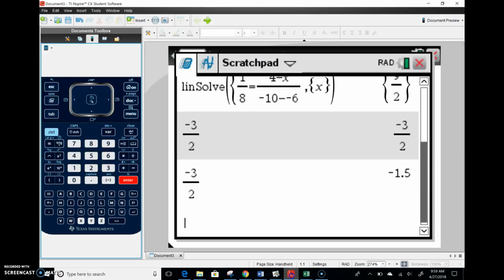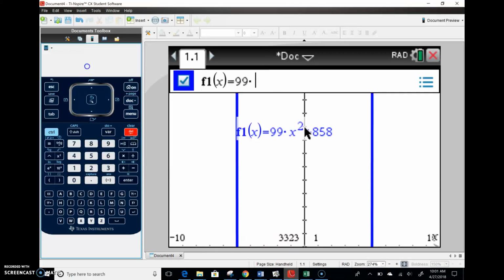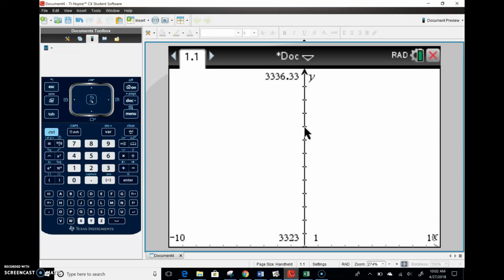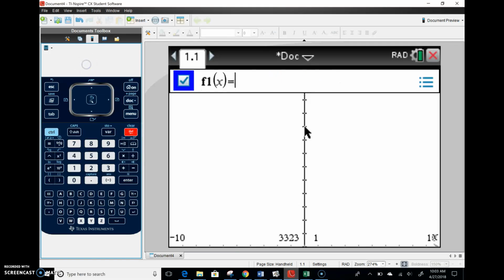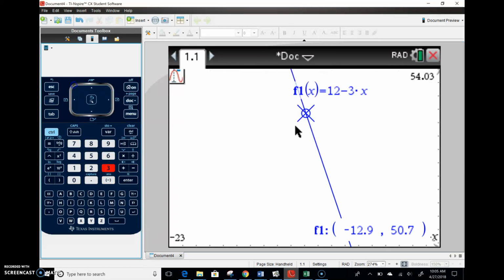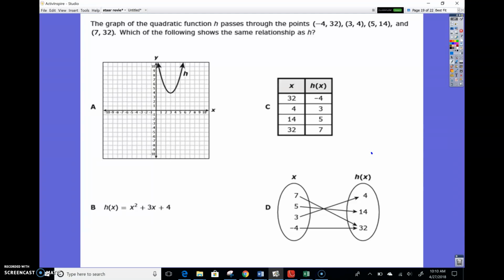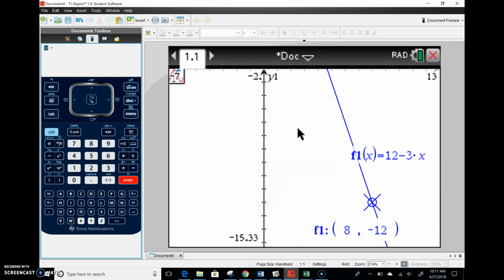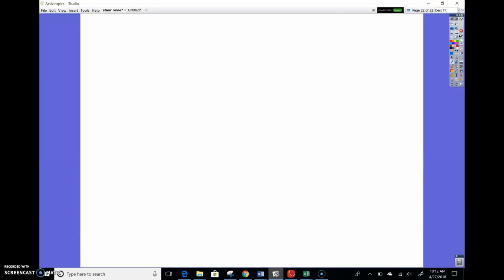representation and equivalent 2